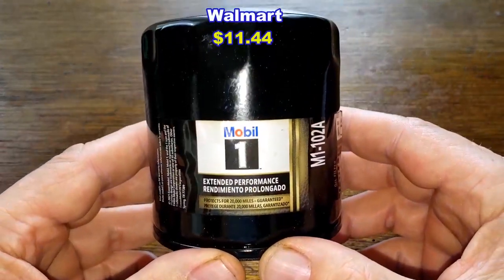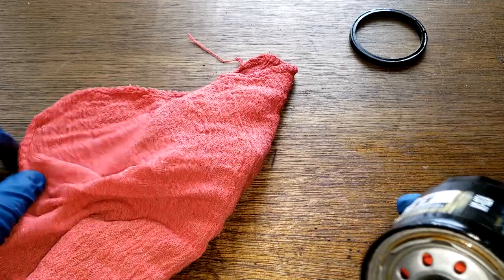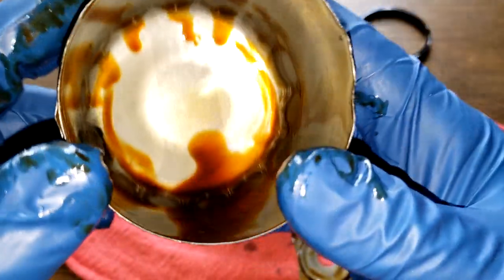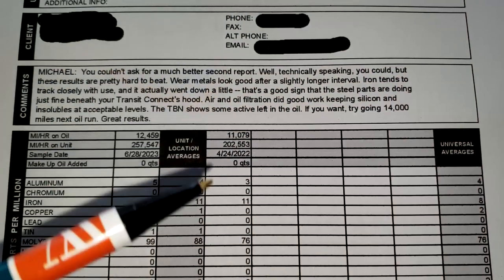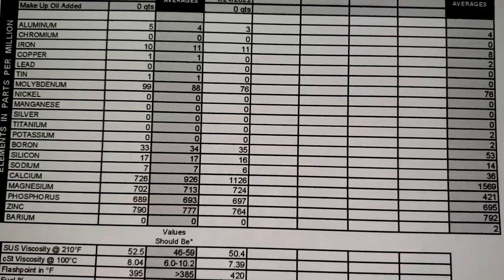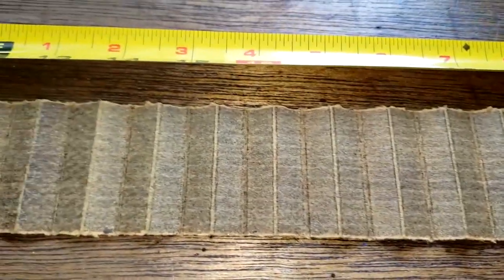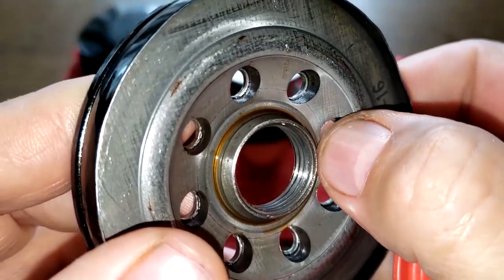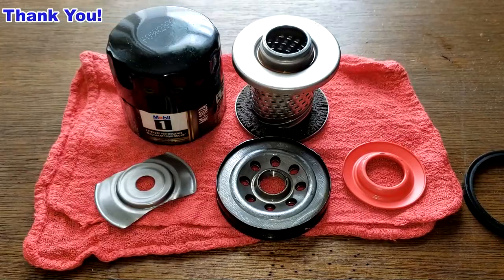Mobil M1-102A Oil Filter Cut Open, Blackstone Lab Mobil 5w-20 Oil Report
Today we'll open up a used Mobil 1 oil filter that came off of a 2015 Ford Transit and also look at an oil analysis from the same oil change. Let's open up this oil filter and see what it looks like!
Mobil 1 M1-102A oil filter
Welcome!
auto repair,
12-volt battery,
starter,
alternator,
radiator,
air condition,
tires,
wheels,
brakes,
rotors,
grille,
headlights,
blinkers,
hood,
Bondo,
fiberglass,
odometer,
mpg,
engine,
motor,
transmission,
transfer case,
oil,
fuel,
gas,
Chevy,
ford,
Chrysler,
truck,
car,
vehicle,
spark plug,
sensor,
antifreeze,
wipers,
bumper,
oil filter,
fuel filter,
welding,
welder,
tools,
tool,
harbor freight,
Walmart,
AutoZone,
advance auto parts,
rock auto,
Nissan,
Saturn,
Ford,
gear oil,
rear differential,
front differential,